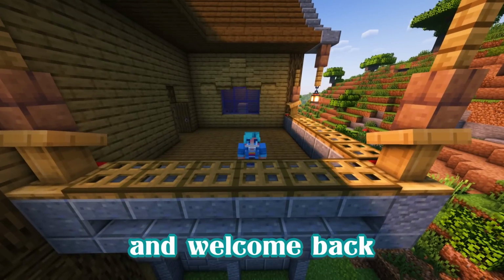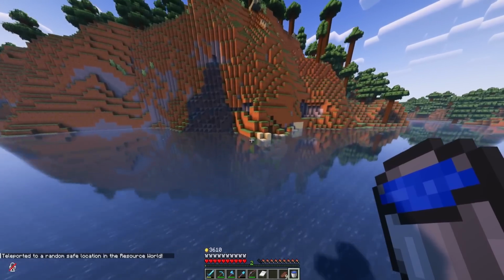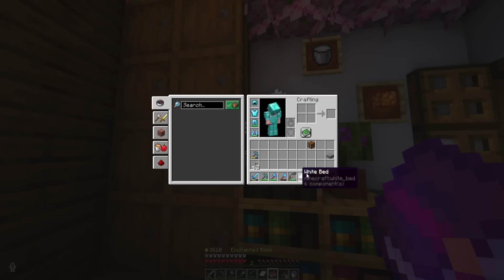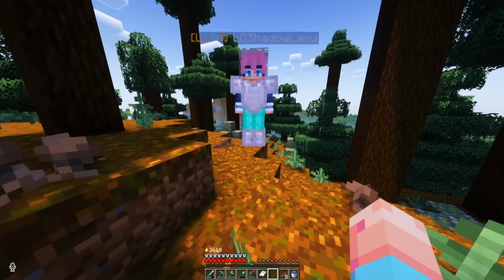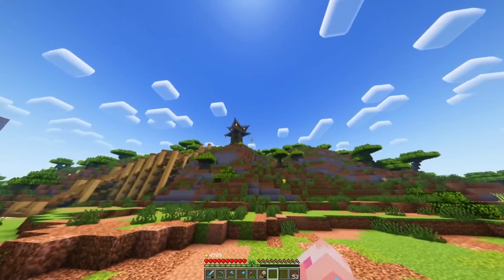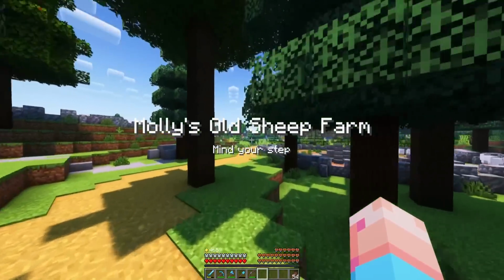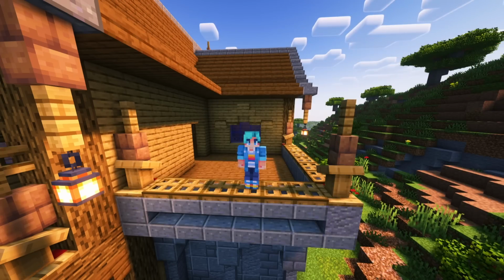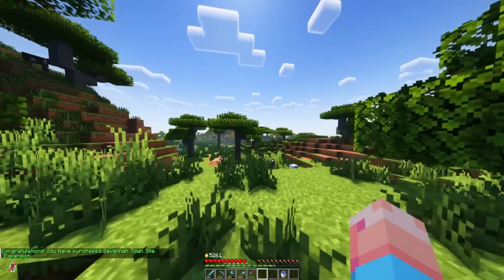Magical Upgrades! - Minecraft Misadventures SMP - Ep 6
Welcome to Misadventures! The brand new Minecraft SMP! During this series we are going to explore and build up the world! Creating vast kingdoms, dungeons, or whatever our imagination can think of!

Fountain Design by Shovel241

My Store! -